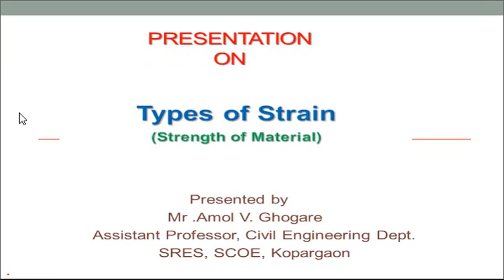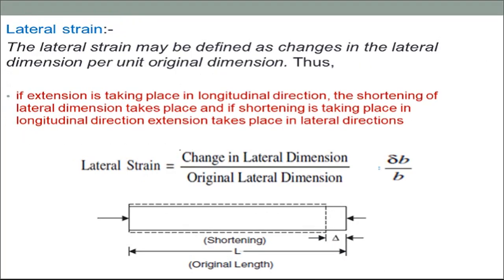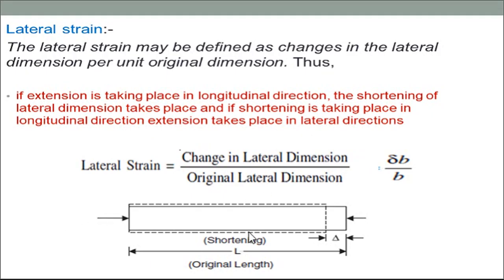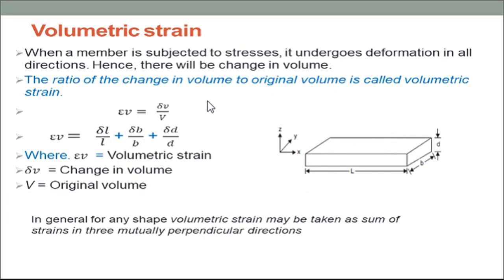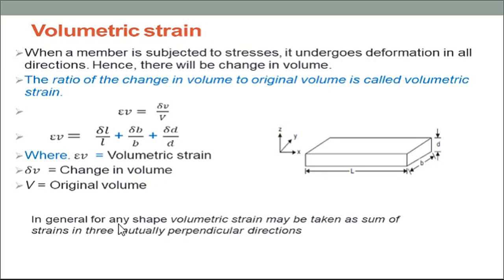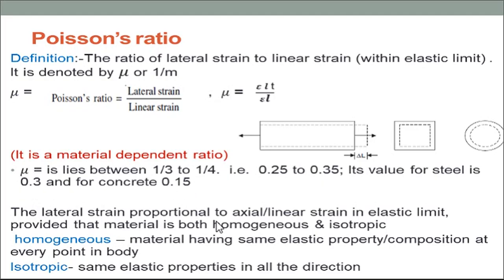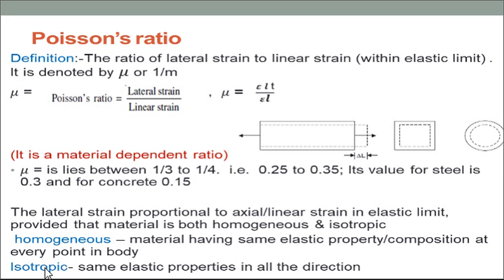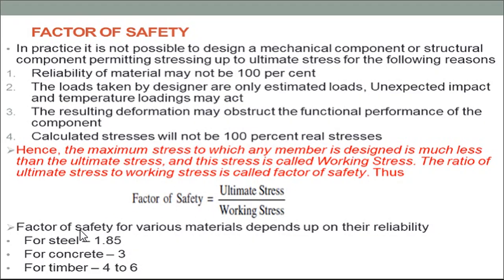1 4 types of Strains & Poissons Ratio